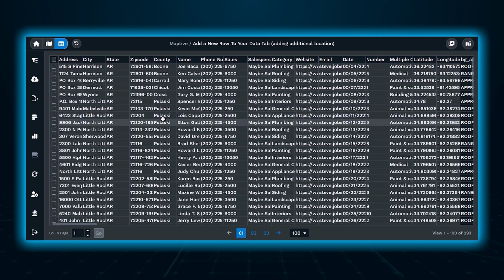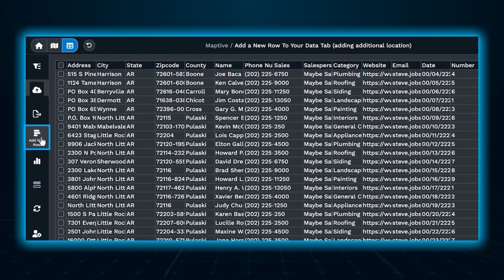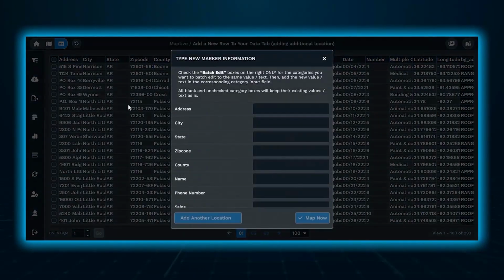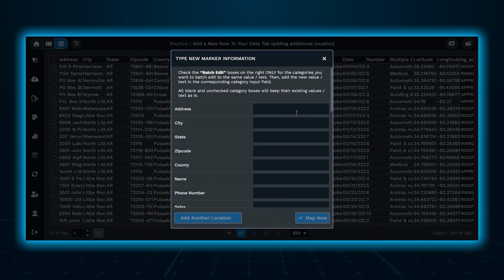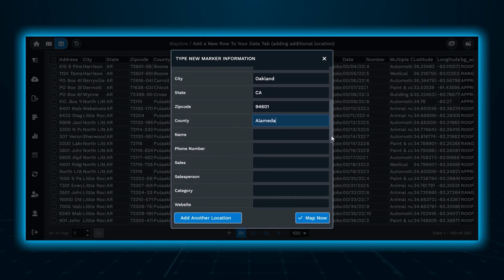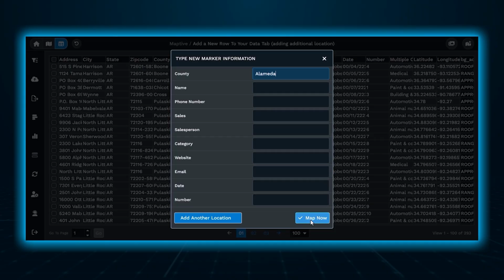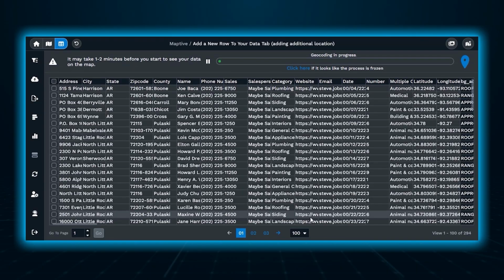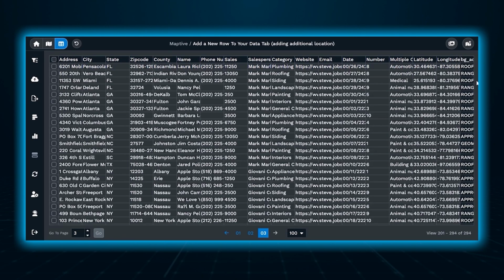Add a New Row to Your Data in Maptive IQ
This tutorial shows how to add a new row to your data in Maptive IQ. The video walks through the menu on the left side, the option for creating a new row, and how to fill each field with your location details. You’ll see how to add one entry or continue adding more through the add another location button.
Once the fields are complete, the walkthrough shows how map now places the new point in your dataset. This gives you a simple way to insert extra locations without uploading a fresh file.

Timestamps
00:05 Introduction
00:11 Opening the add new row panel
00:19 Where to find the option
00:26 Overview of the columns
00:37 Entering location details
00:49 Column differences
00:54 Add another location
01:02 Adding multiple entries
01:11 Using map now
01:22 New row placed in data
01:26 Closing notes